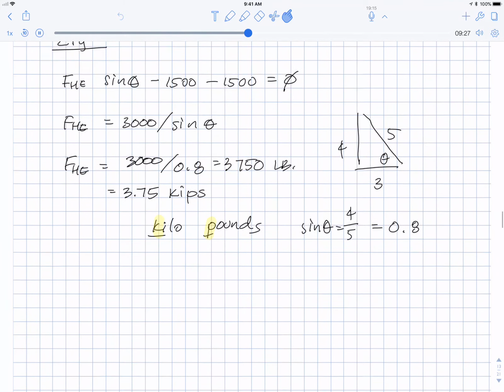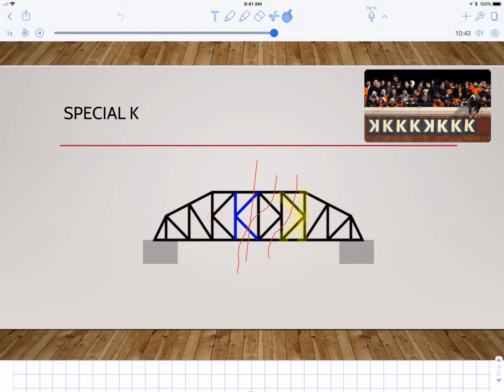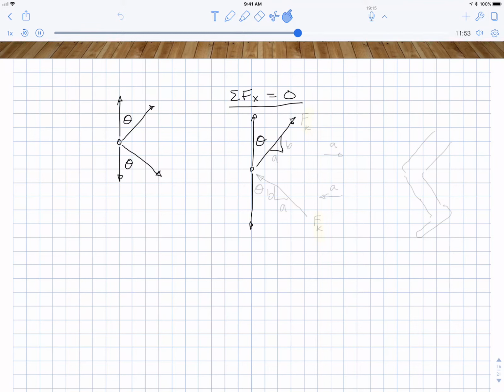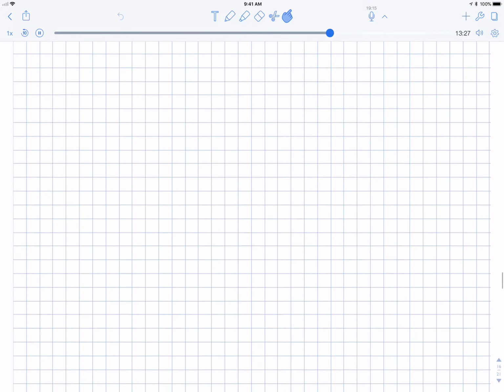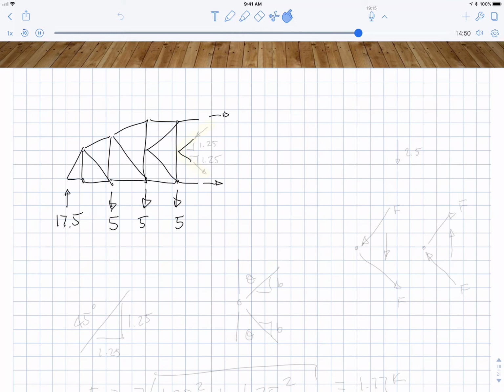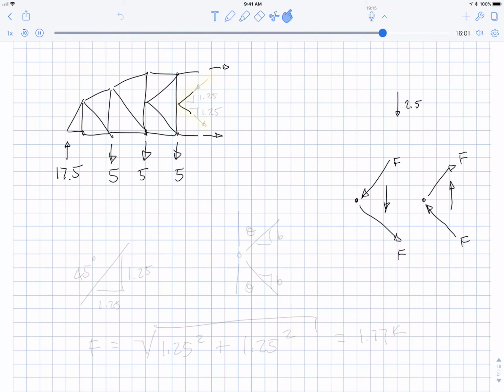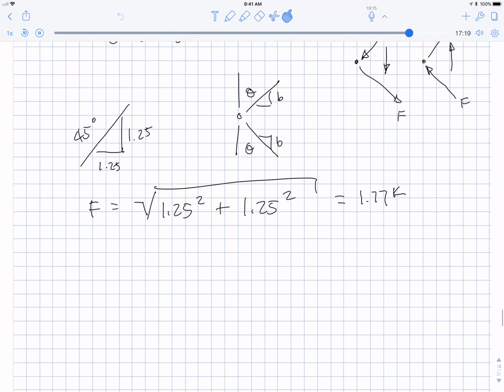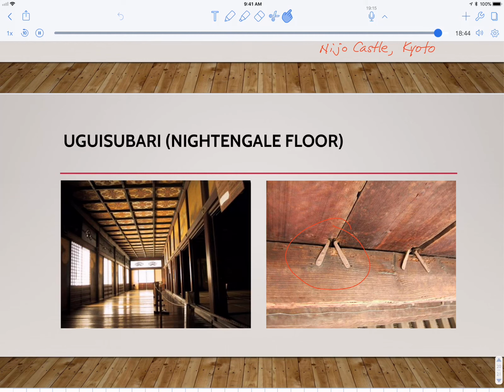06 09 Method of Sections for K Trusses